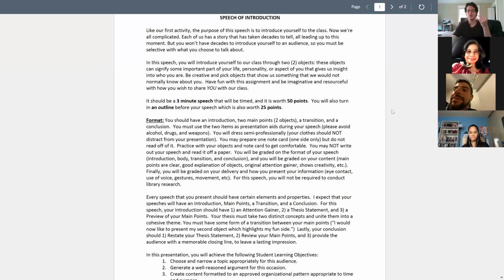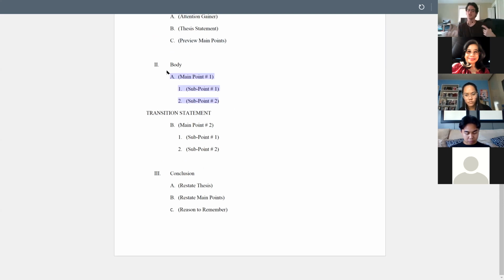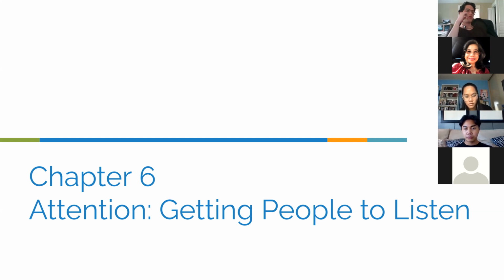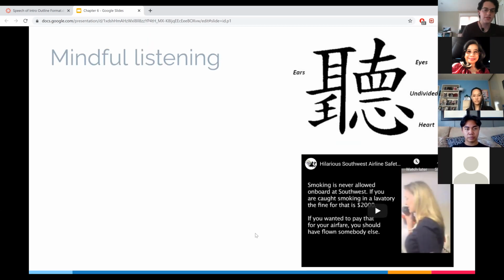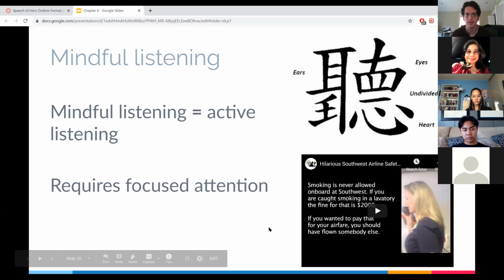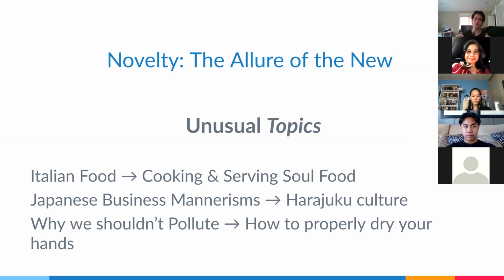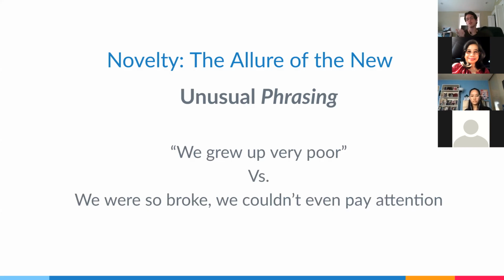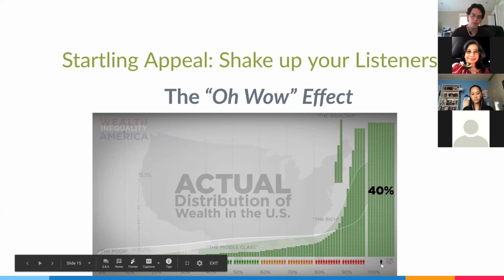Speech of Intro Explanation and Chapter 6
Today's Zoom meeting (6/22) covers our first major speech assignment, the Speech of Introduction, and Chapter 6 of the textbook, which talks about how to engage and maintain the attention of the audience.